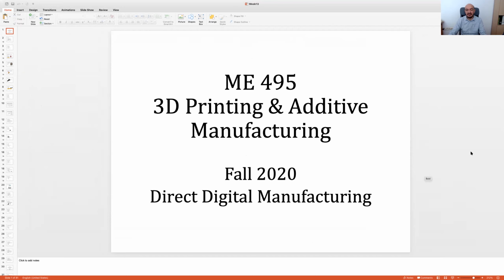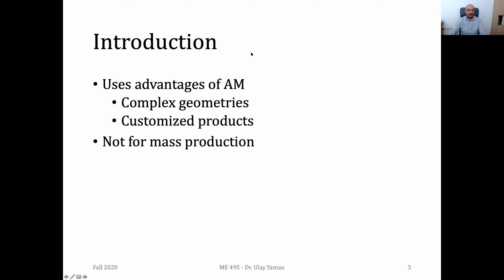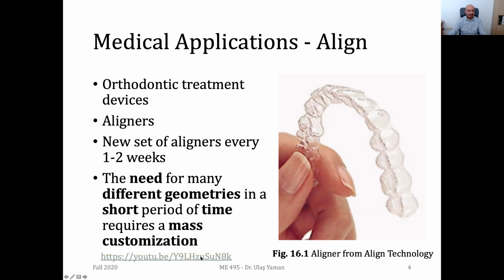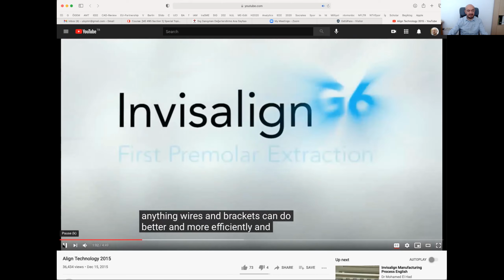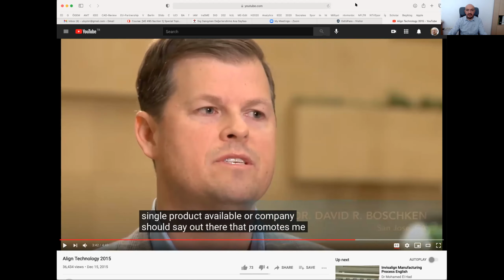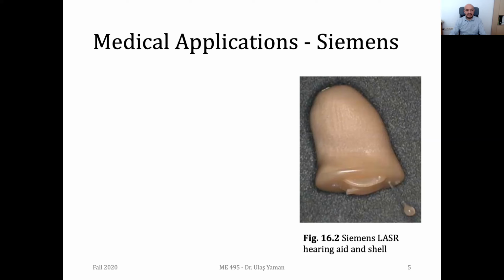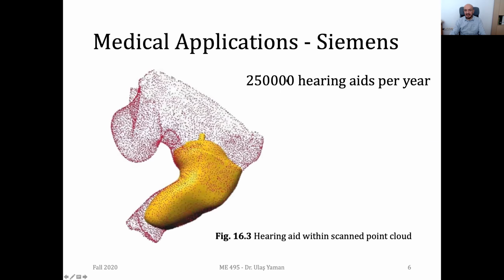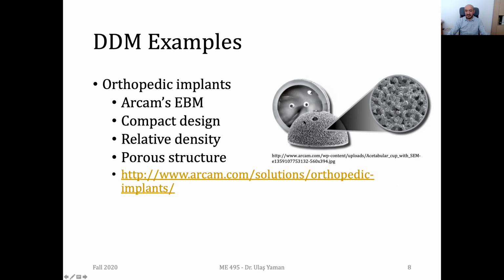ODTÜ - ME495 - Fall 2020 - Week 12 - Direct Digital Manufacturing - Part 1